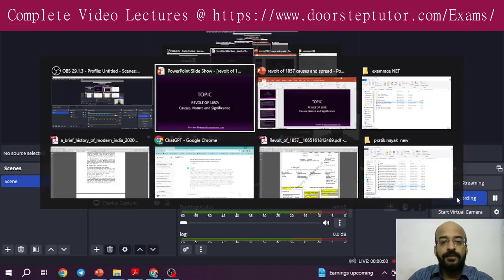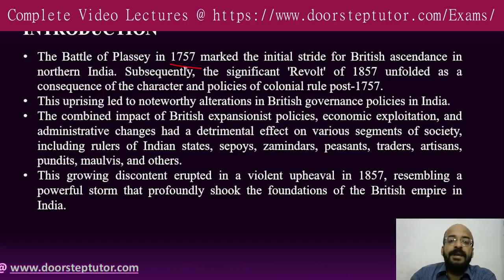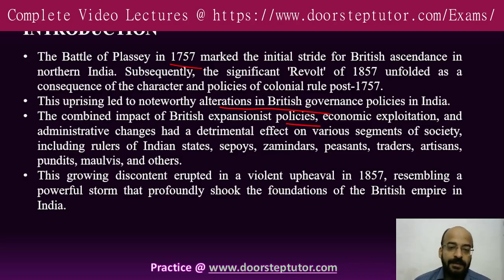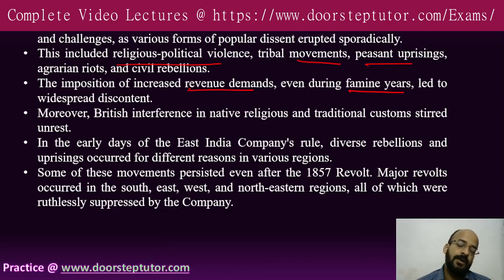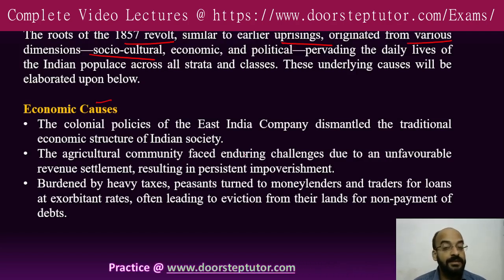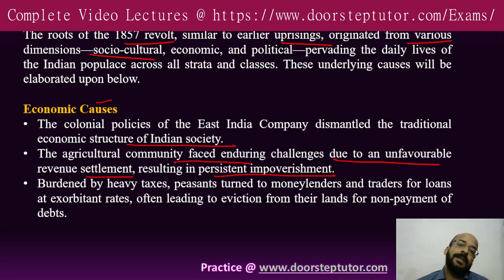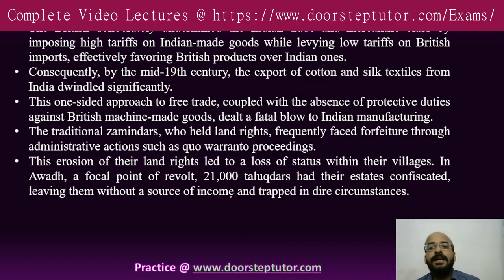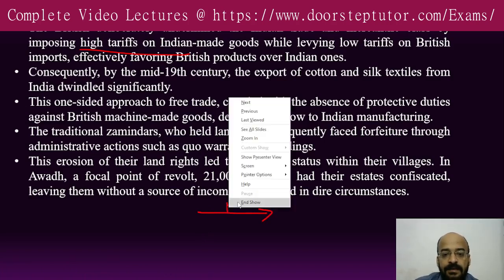Revolt of 1857: Causes, Nature and Significance | UGC History | UPSC GS